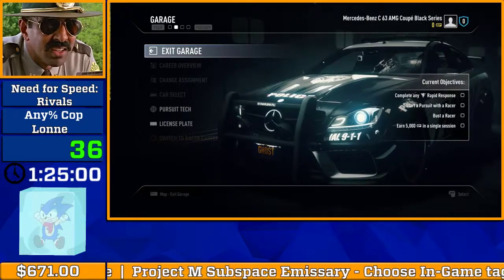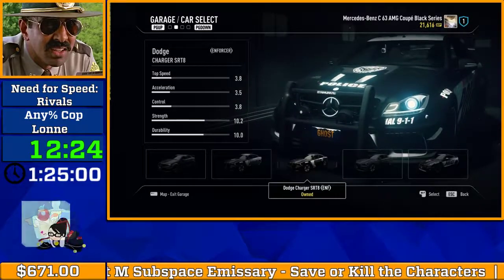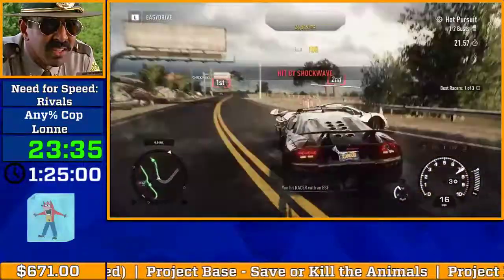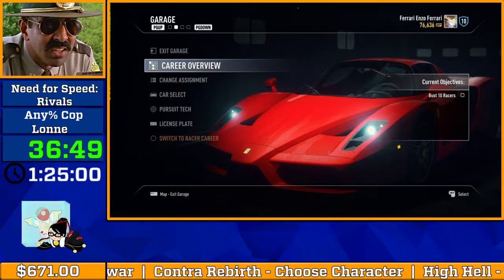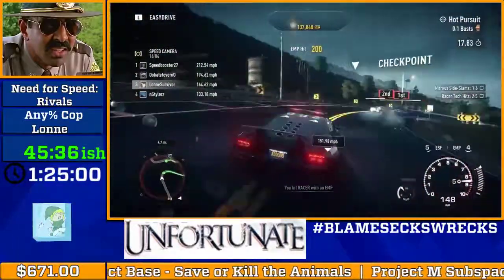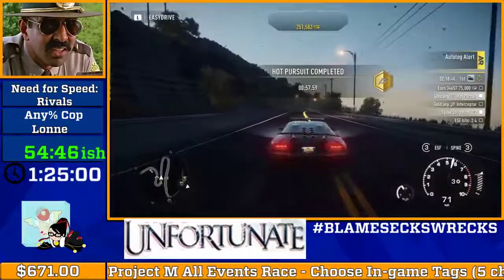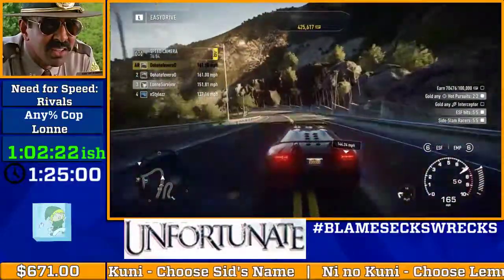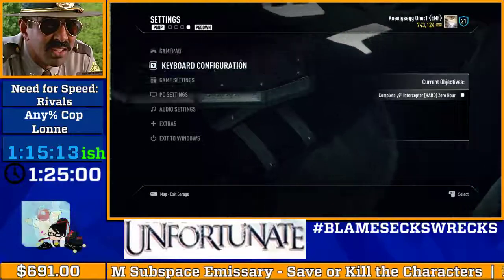MWSS 2018 | Need for Speed: Rivals Any% Cop by Lonne